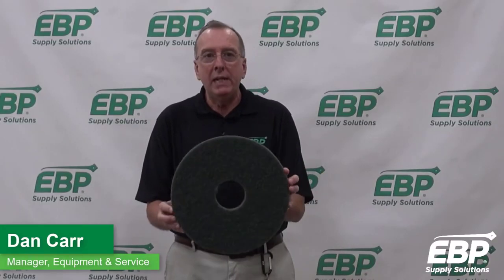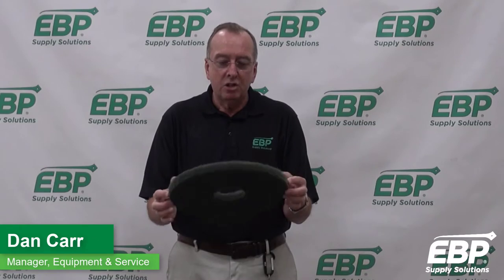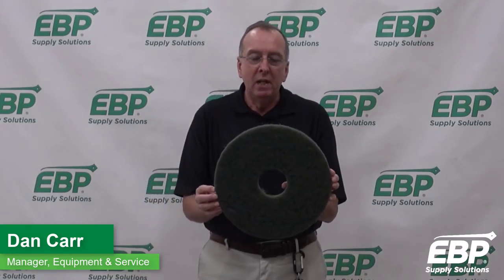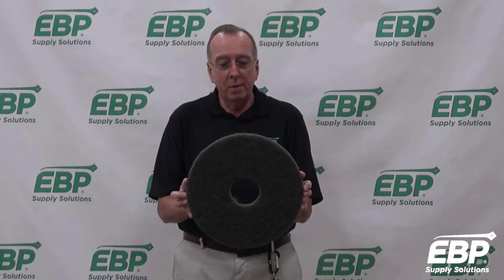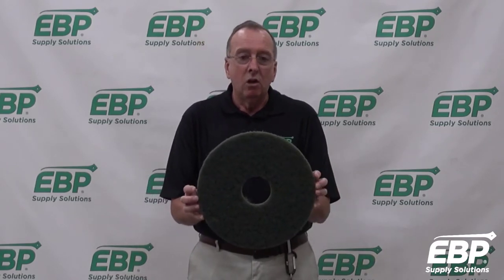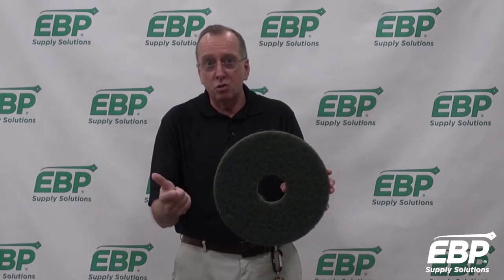Commercial Cleaning Coach - What is a Green Floor Pad Used For?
Today I want to talk about a green scrubbing pad.  This is a pretty aggressive scrubbing pad. Can be used on an automatic floor scrubber, if you're scrubbing concrete or something like that.  Also could be used on a swing machine, buffer burnisher, side to side, stripper machine.  This pad will remove finish and dull your finish if you're using it on a surface with finish, its really used for deep scrubbing problem areas of your floor.